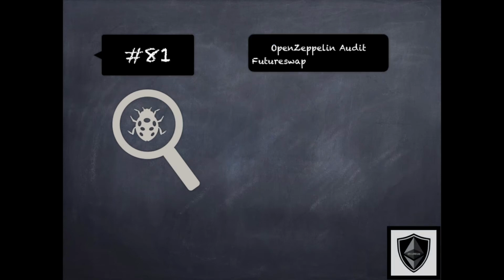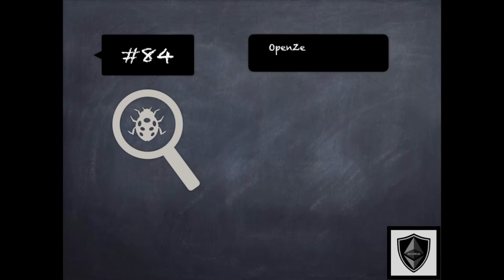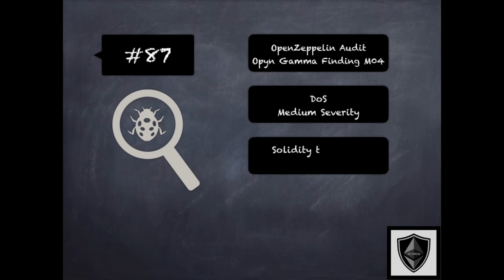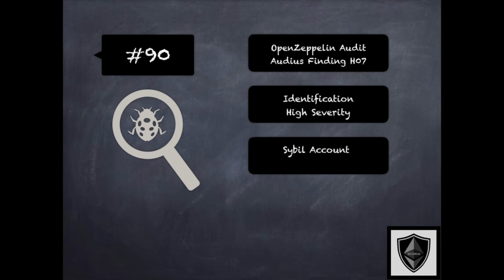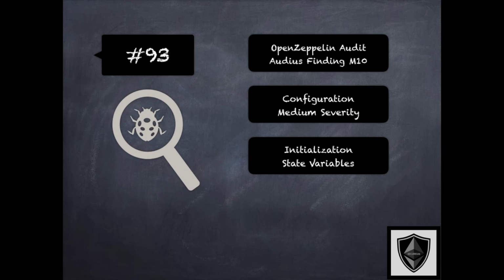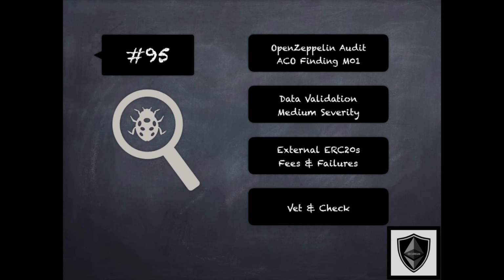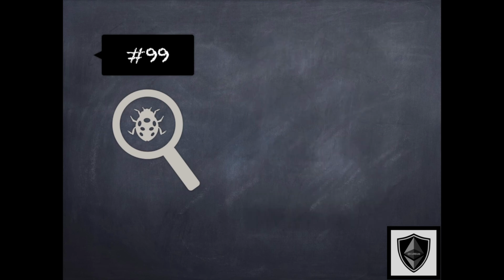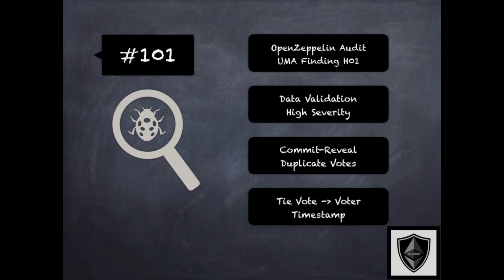Audit Findings 101 (Block 5)